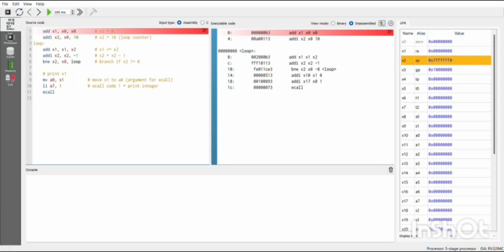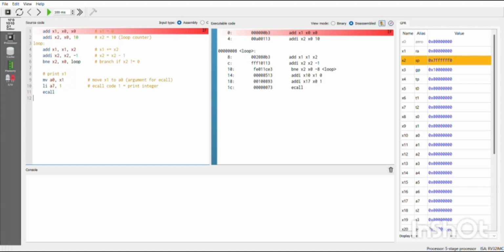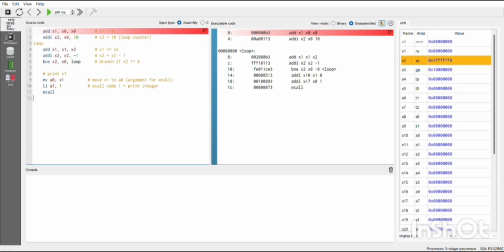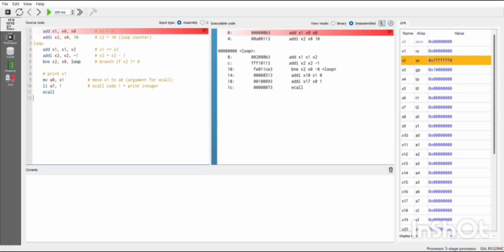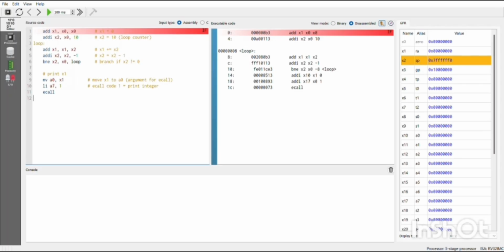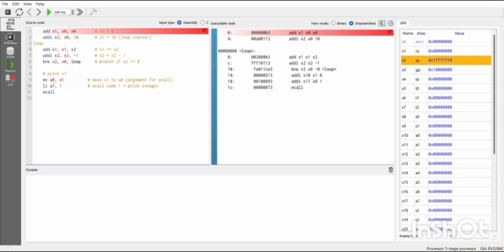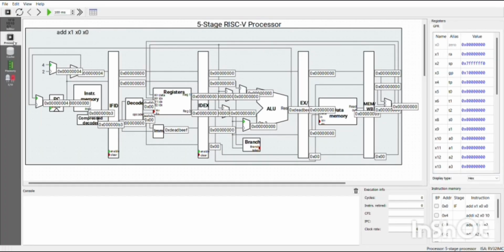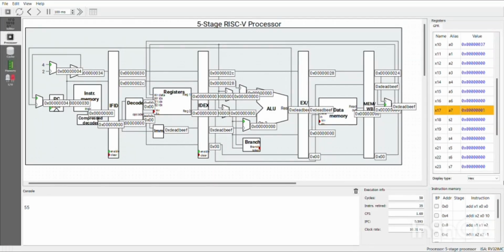Pipeline Execution and Hazards (Using RIPES)